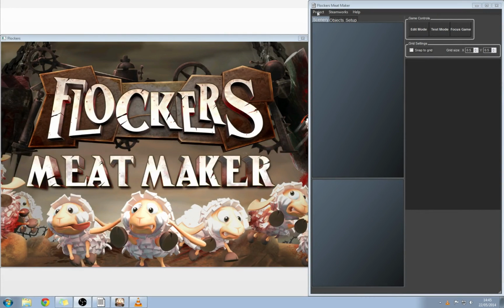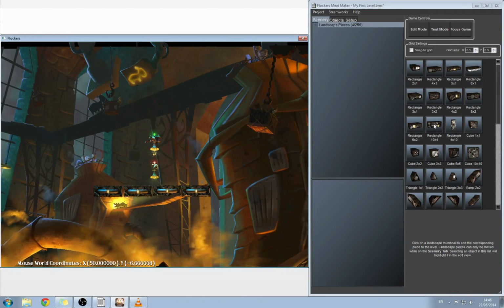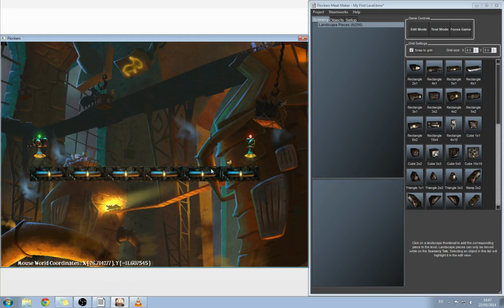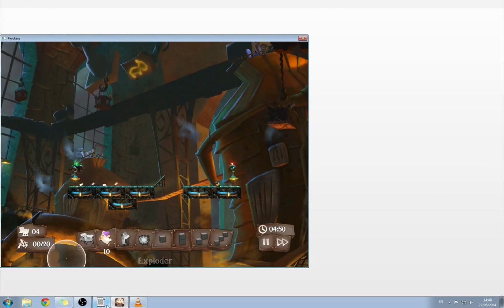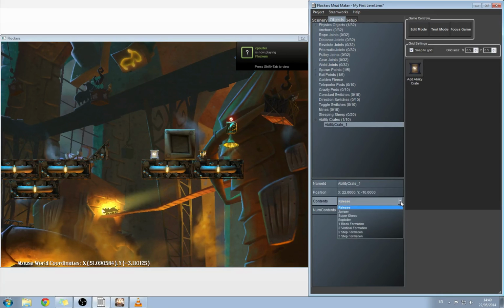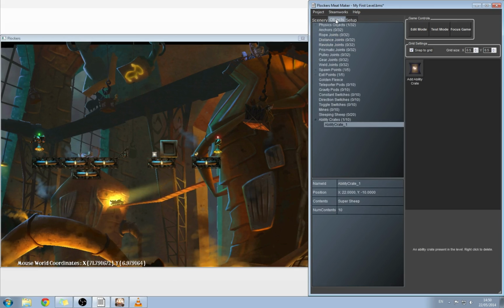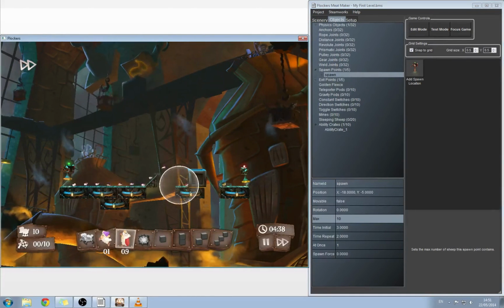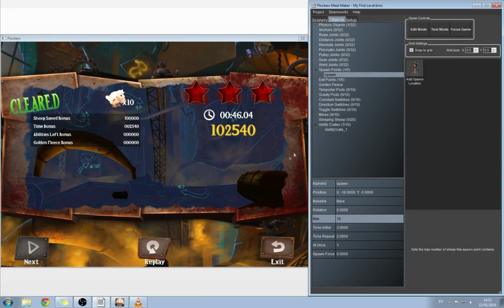Flockers "Meatmaker" Tutorial - Creating Your First Level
Flockers is a modern day take on the classic A to B puzzle genre with a generous helping of sinister foreboding and dark humour for good measure. Levels have been designed to challenge the player's skill and strategic planning as they attempt to guide their flock past heinous traps, sadistic devices and diabolical puzzles; rewarding those that can save the most sheep while still allowing progression for anyone who falls foul of the factory's deadly machinery.

Included with the game is the "Meatmaker" level creation tool that allow you to create your own fiendish level. This short tutorial is designed to show you how to get up and running.

Team17, founded in 1990, are a fully independent video game developer and publisher responsible for the Worms™ series, Alien Breed and Superfrog.